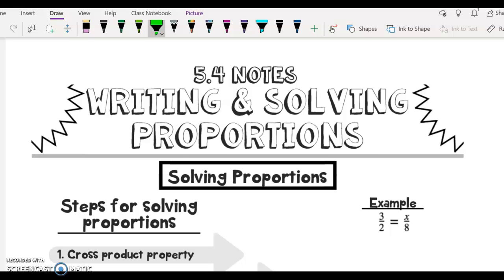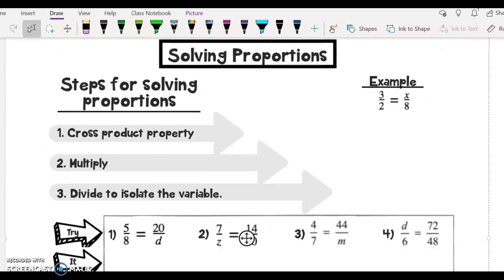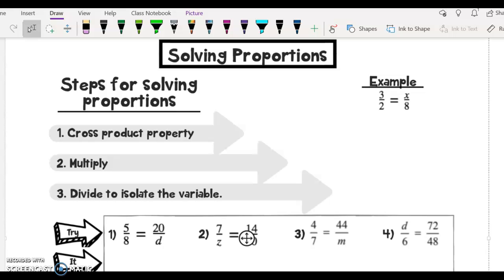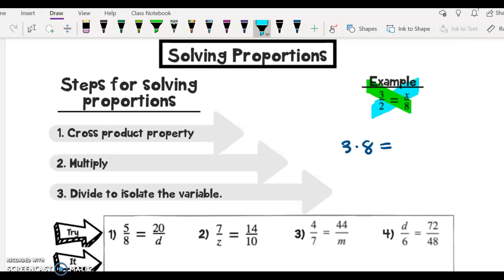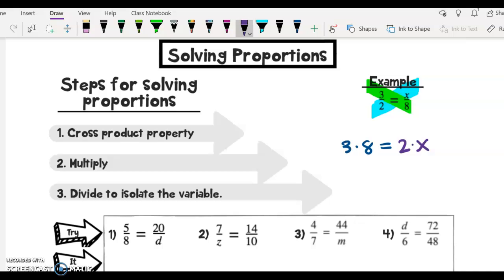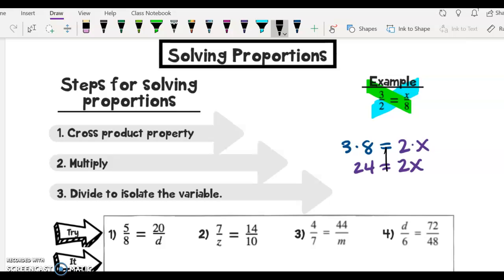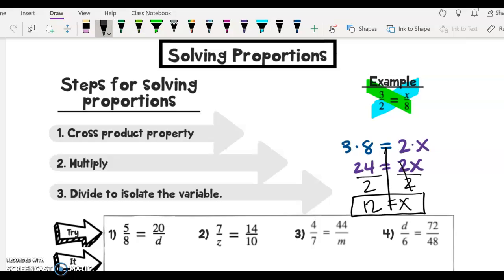5.4 Example 1